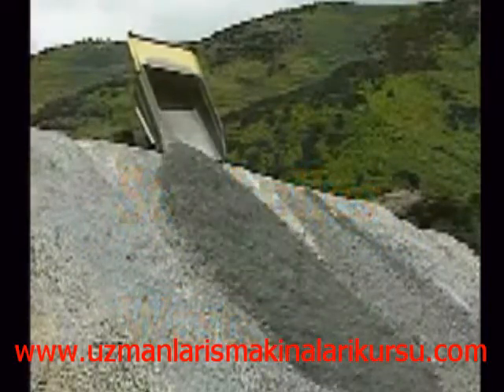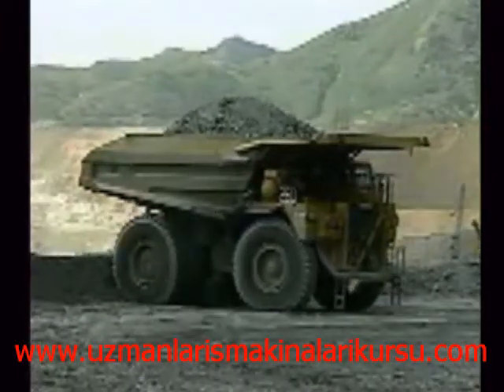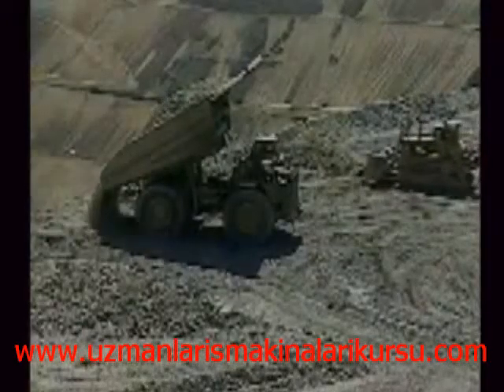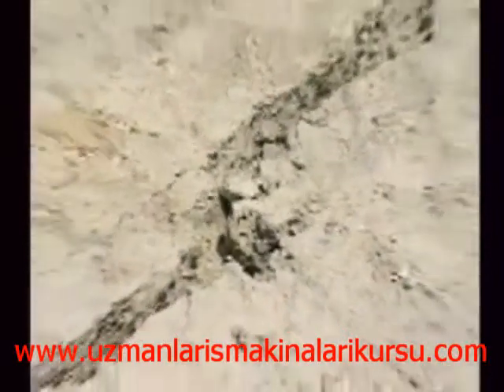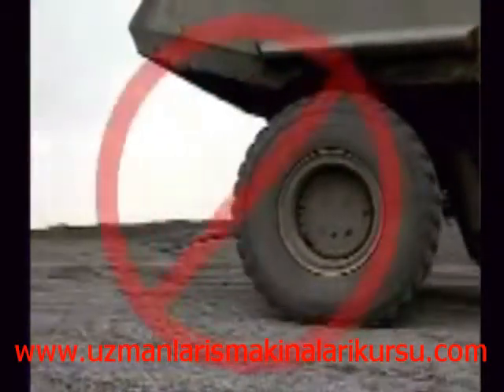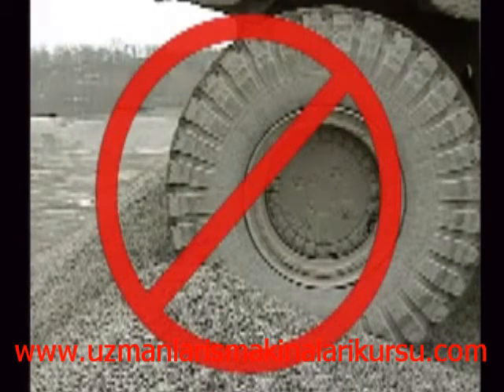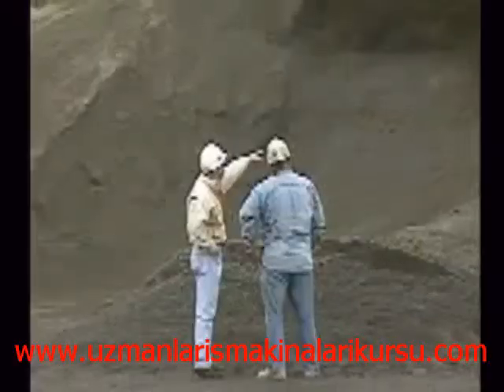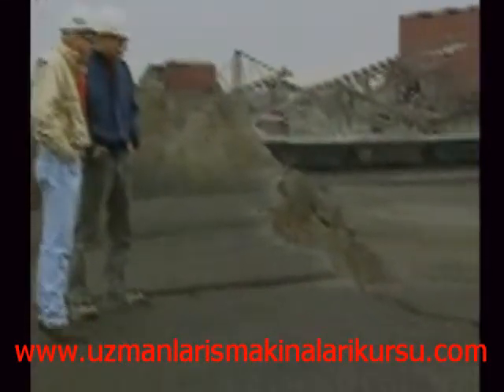Atıklar ve hafriyat için güvenli boşaltma noktası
Uzmanlar İş Makinaları ve Operatörlük Kursu
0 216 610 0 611